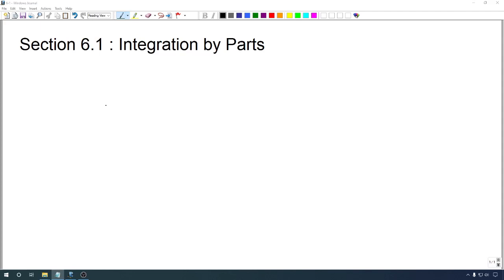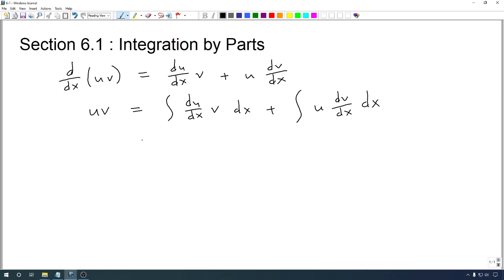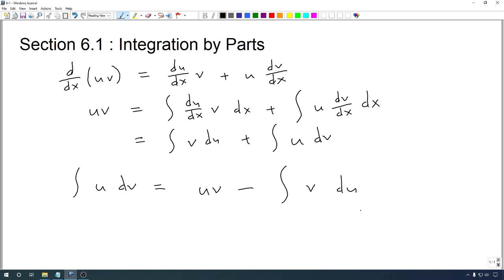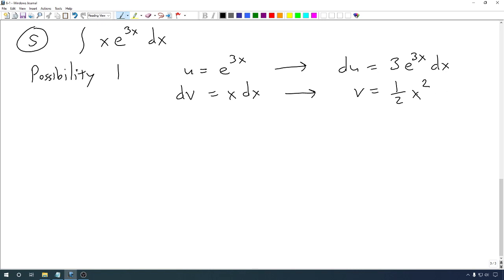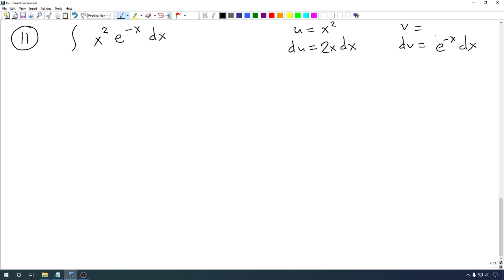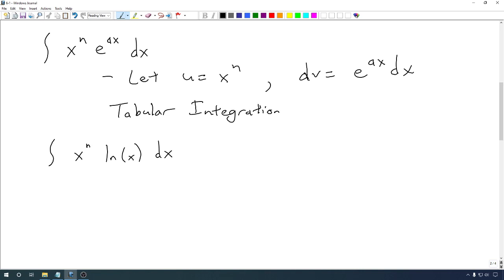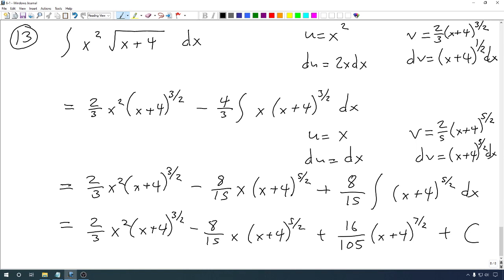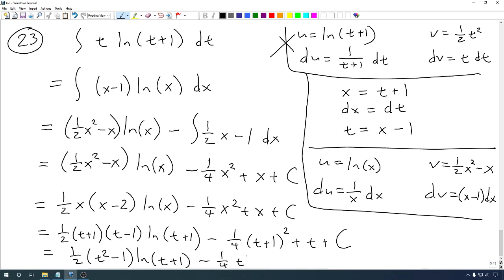Business Calculus Section 6.1 - Integration by Parts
Section 6.1. We derive the integration by parts formula. We use that formula to integrate the products of powers of x with both exponentials and logarithms.